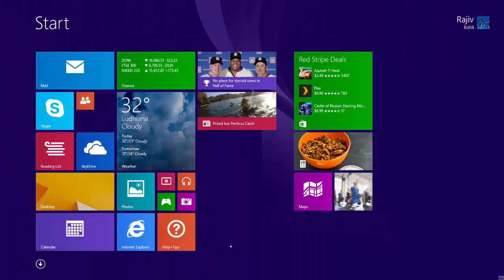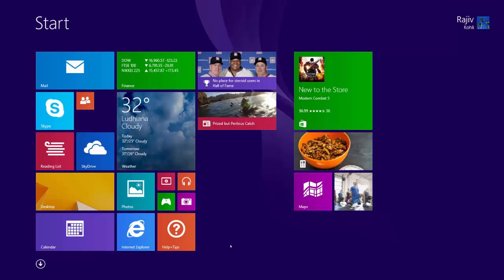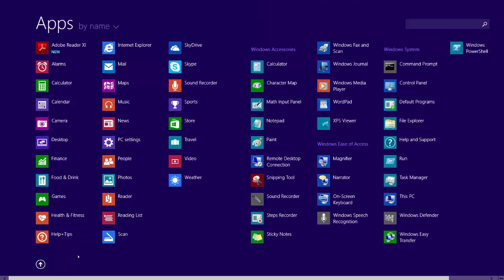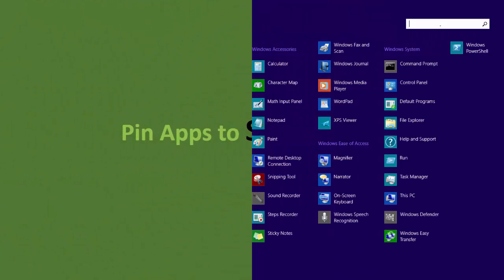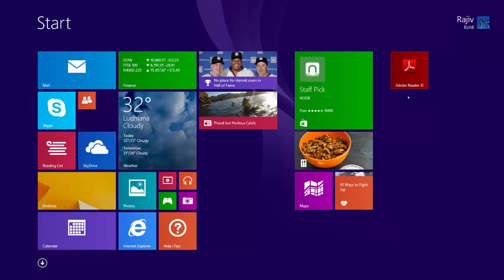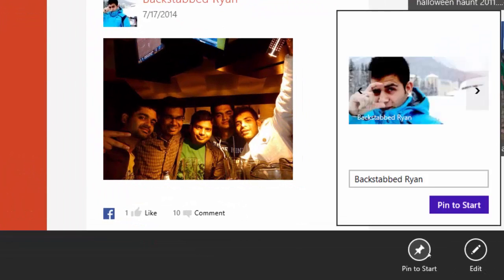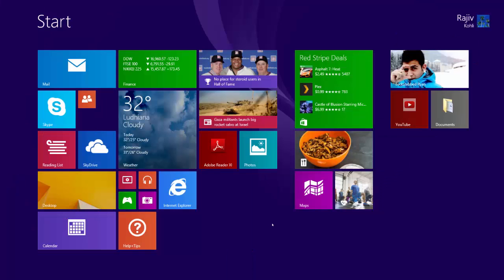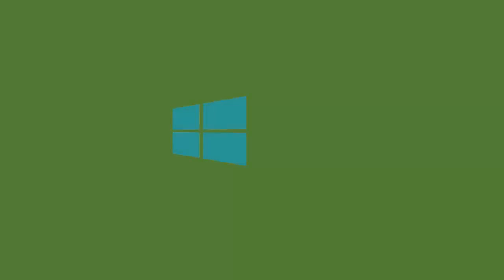How to Customize Start Menu in Microsoft Windows 8.1 Tutorial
The new Start Menu is the heart of Windows 8.1. In this tutorial, we will cover some Start Menu Customization option. From the Start Menu alone you can accomplish a lot of tasks, like open your apps, see the status of your friends, open your favorite websites and many more. In this lesson, we will cover the following features of Start Screen:

1. See all your apps
2. Pinning apps or icons to start screen
3. Move tile (icon) from start screen
4. Resize a tile

Narrated By:
Joey (TTS)